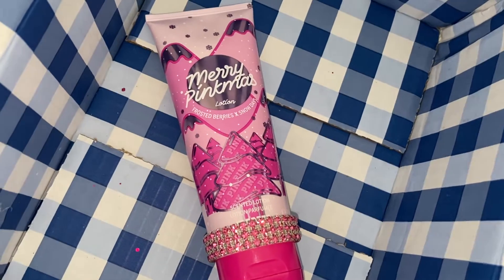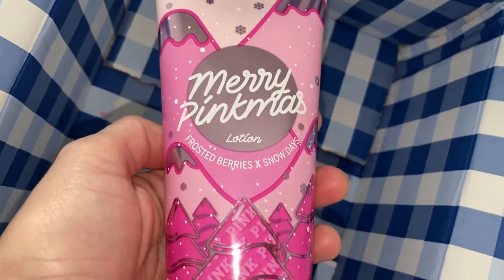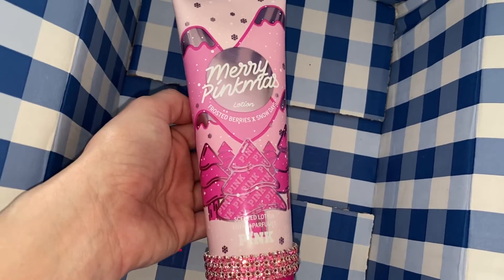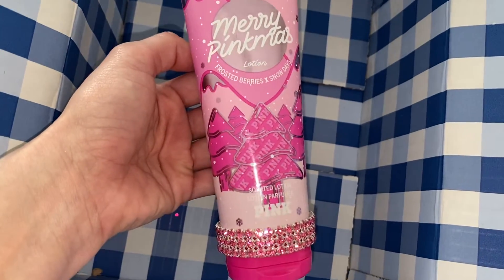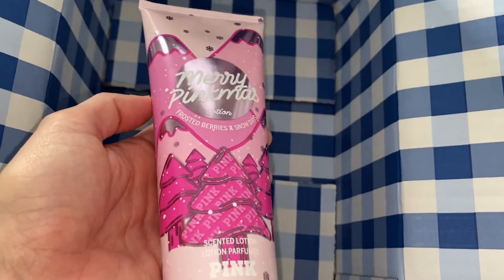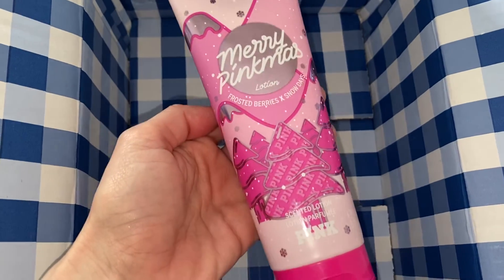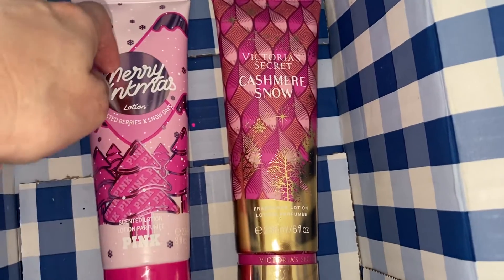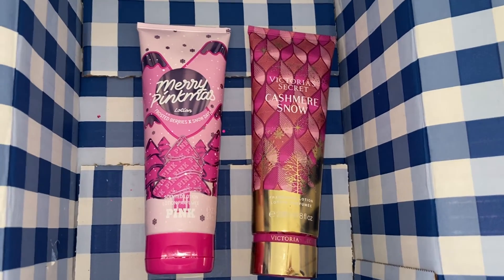MERRY PINKMAS VICTORIA’S SECRET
Hi beauty’s💗 Today I bring you a berrylicious scent 😉 Merry Pinkmas smells surprising similar to triple Berry martini by bath and body works!😍💯 I’ll leave a link to where you can pick this lotion 🧴 up💜 ⬇️